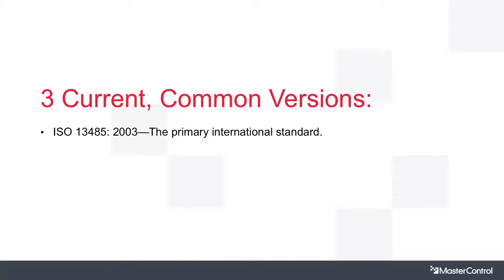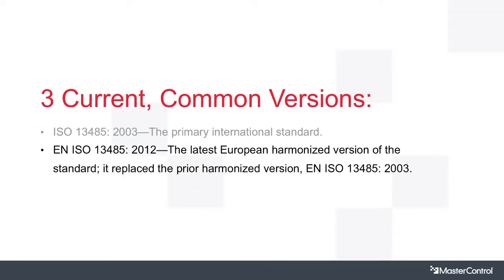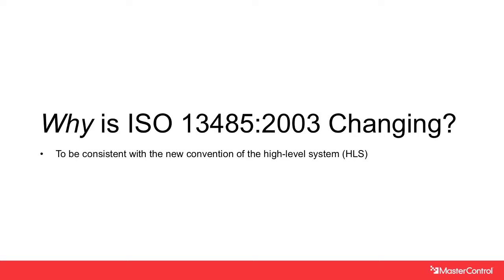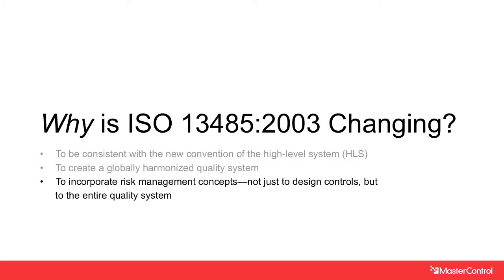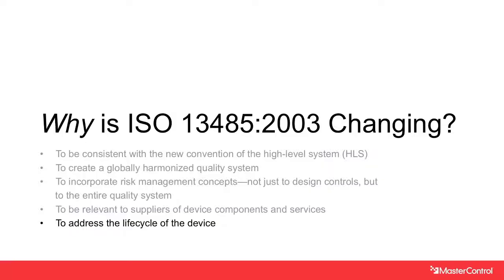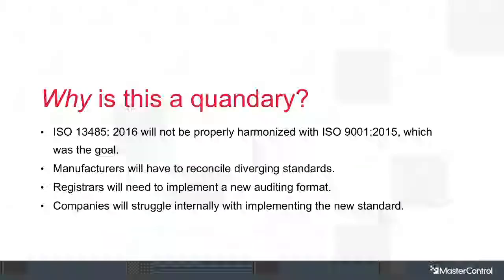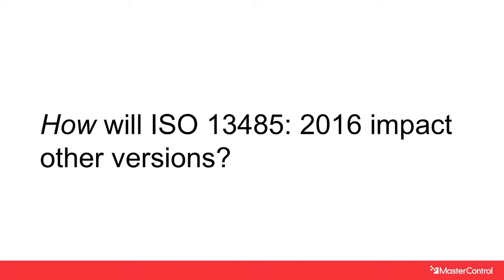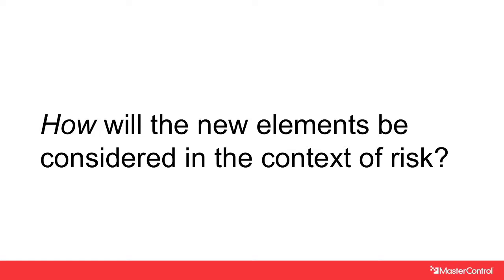ISO 13485 2016 Part 1 Getting Ready for Changes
In this first video of a three-part series, Walt Murray gives an overview of the new quality management system (QMS) standard ISO 13485 version 2016. Learn the essentials of the new edition of the standard, how it will affect your medical device company, and how the new version of 13485 differs from previous versions.

Walt explains how the ISO 13485 standard is changing and when the new standard will take effect. He illustrates new concepts and elements of ISO 13485:2016, including its emphasis on risk and opportunity orientations; a new convention for high-level systems (HSL); and how the new standard will be used in the full life cycle of the device.

Device manufacturers will need to consider and weigh the new standard’s similarities and differences and create a checklist in order to develop their new systems to comply with ISO 13485:2016. Finally, Walt explains how companies can best prepare themselves to make the transition.